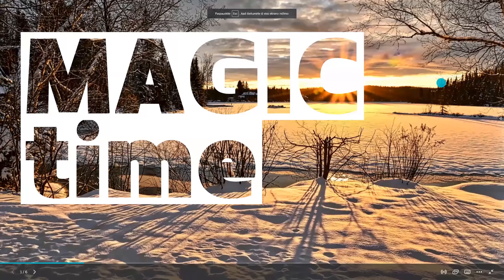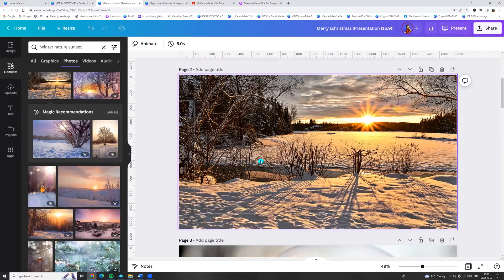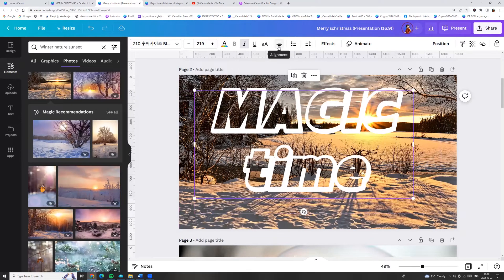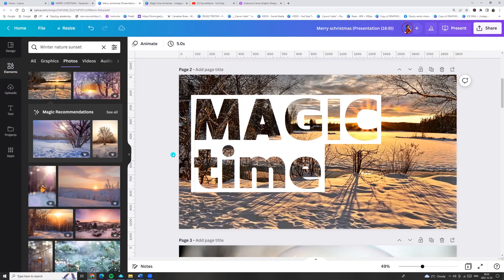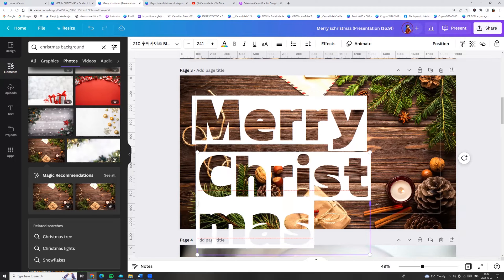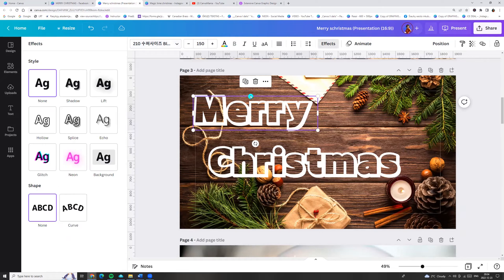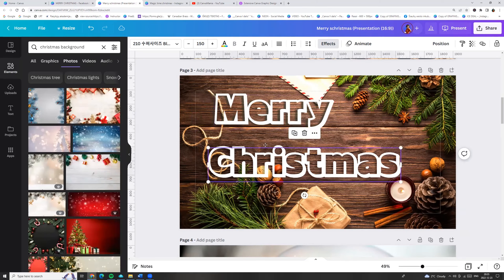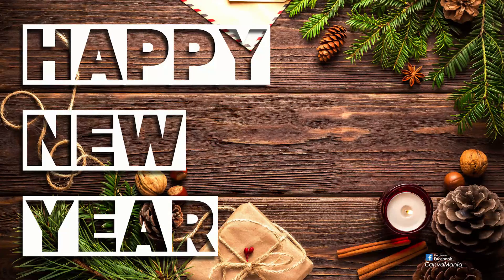How to Create Transparent Text Effect in Free CANVA | Canva Tutorial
Magic time- Christmas time ! 🌲☃️🤶🦌🎁🎉
Do you know that with we can create a transparent text effect very easily and quickly? Yes yes with free Canva and faster than 1 minute.

Very easy to make it using Free Canva🥰